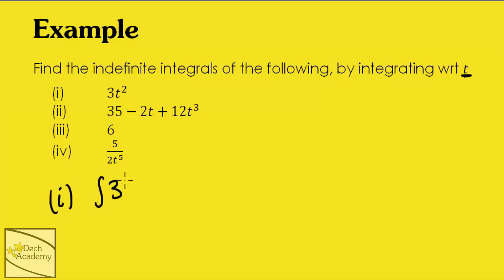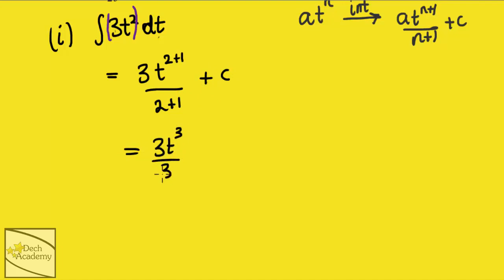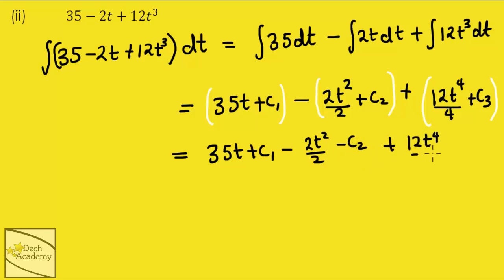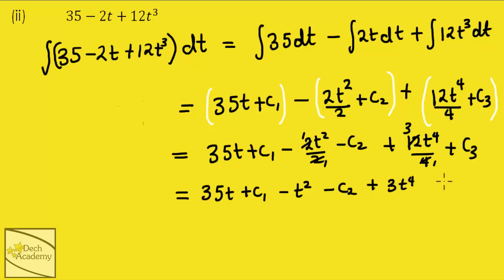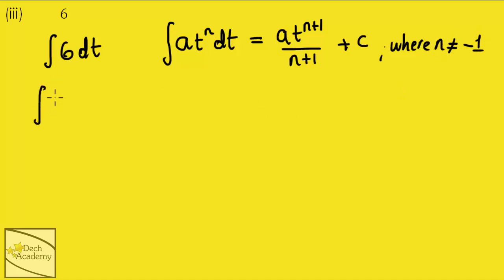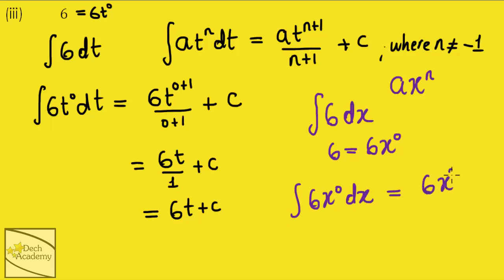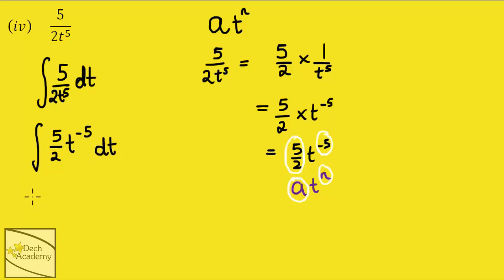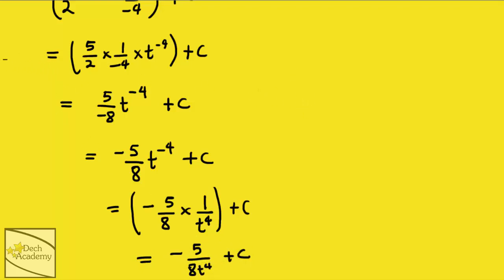IC09 Integration: Indefinite Integrals (More Examples)